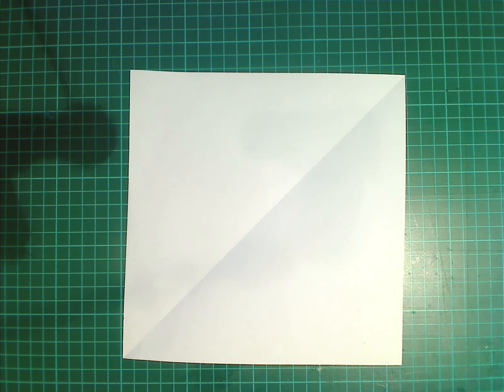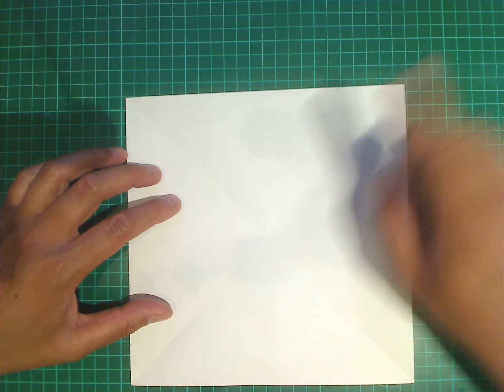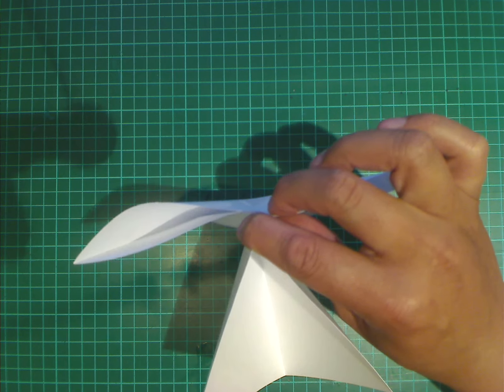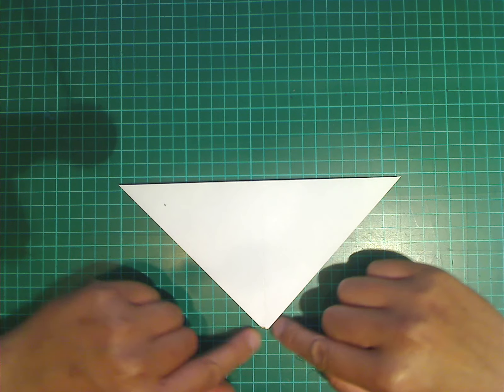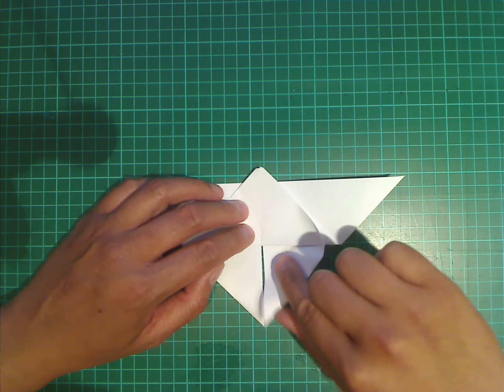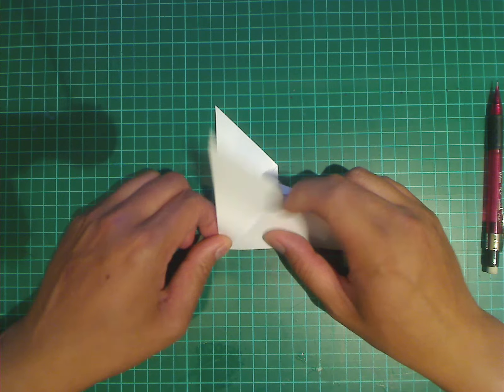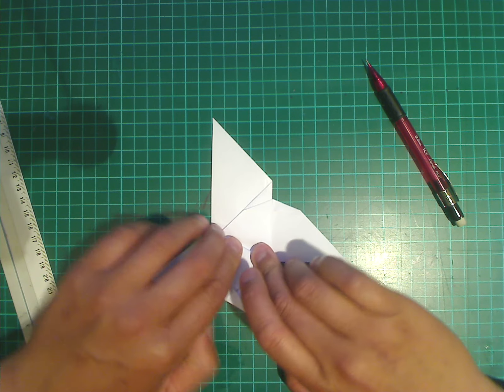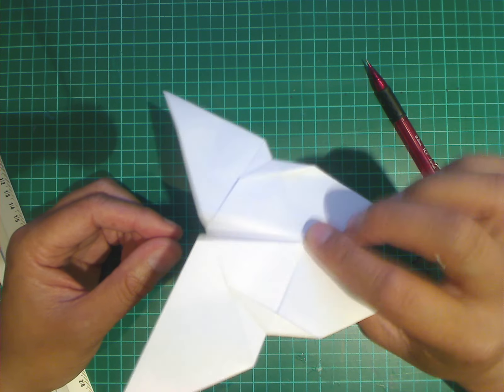Origami with Sam | How to make a butterfly | Jagged Horizons